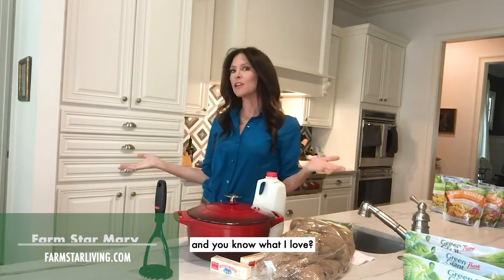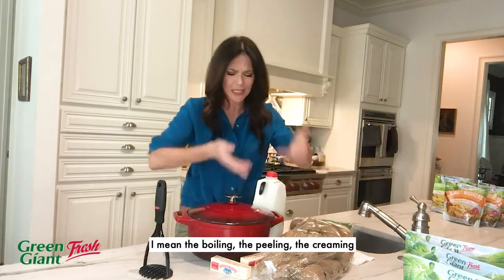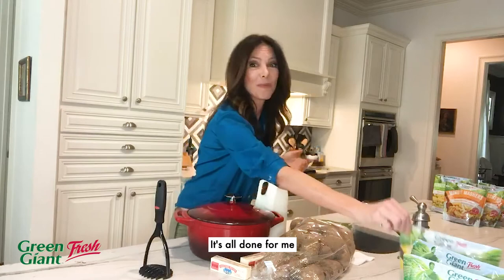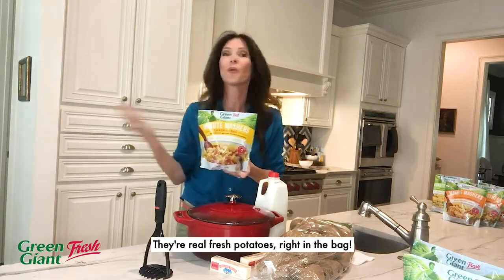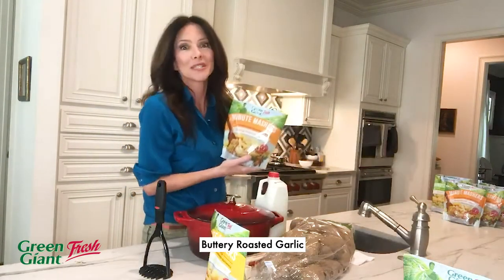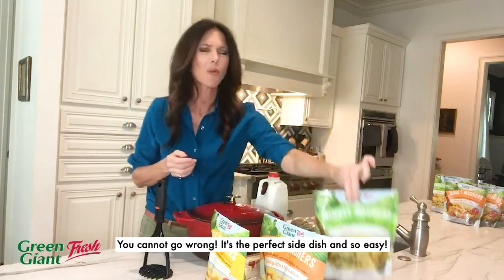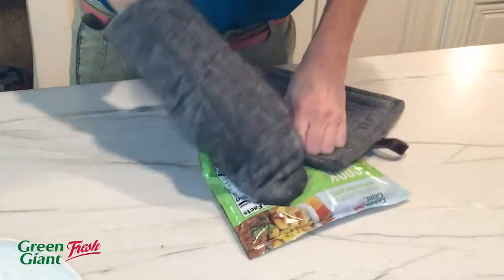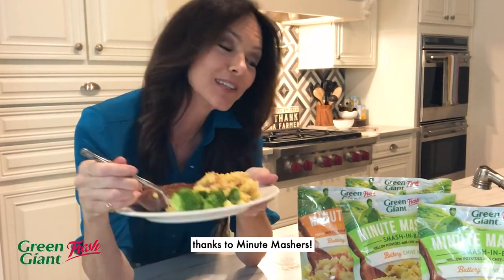MINUTE MASHERS - Fresh flavored mashed potatoes, made quick & easy.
In the bag are real whole fresh potatoes, with all the butter and seasonings that make delicious homemade mashed potatoes.

- Cooks in the microwave in only 7 minutes!
- Then hand mash potatoes and seasonings right in the bag, and serve.
- Super convenient, easy to make, and it's really delicious food, and the nutrition is there from whole fresh skin-on potatoes.
- Shelf stable and requires no refrigeration.

Comes in 3 flavors:
- Buttery Sea Salt & Pepper
- Buttery Chive & Dill
- Buttery Roasted Garlic

Look for MINUTE MASHERS in the produce section at your grocery store.